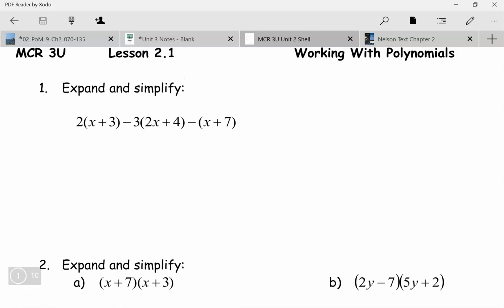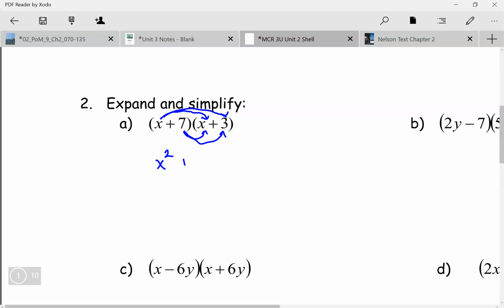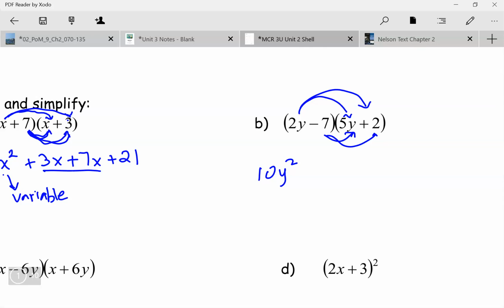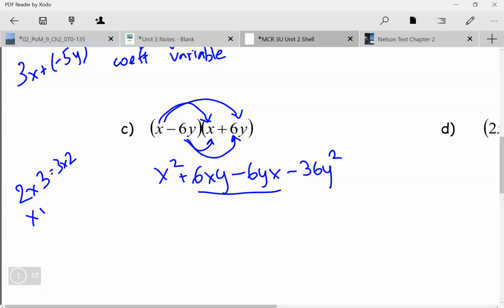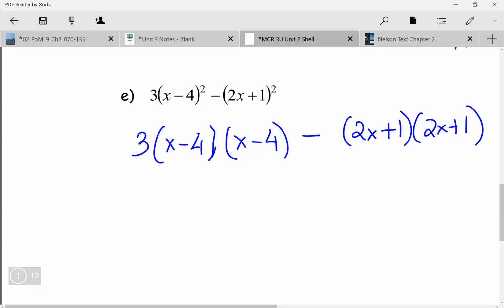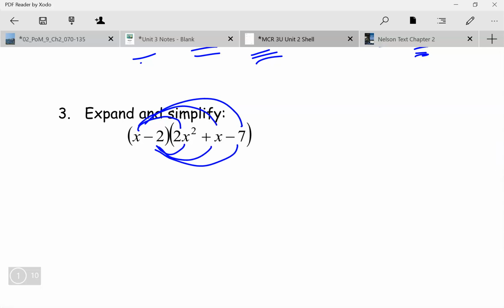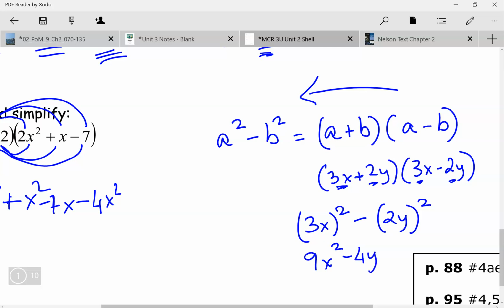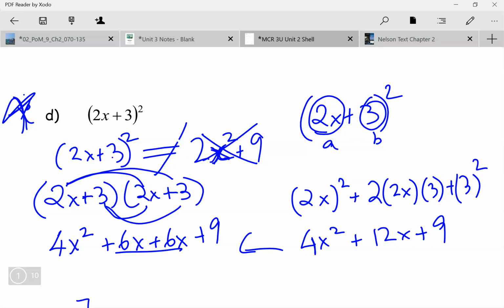3U unit 2 lesson 1